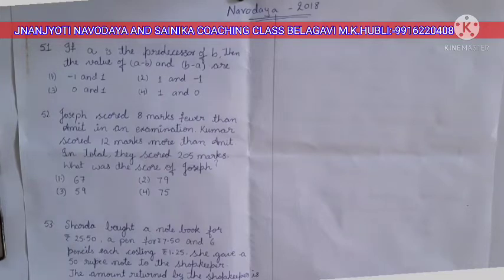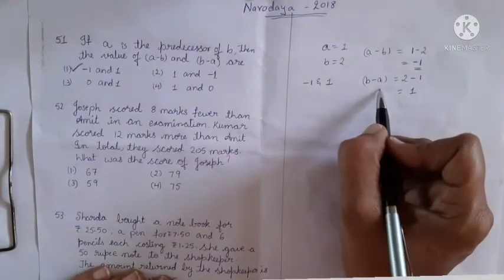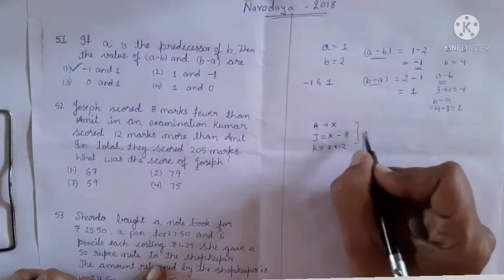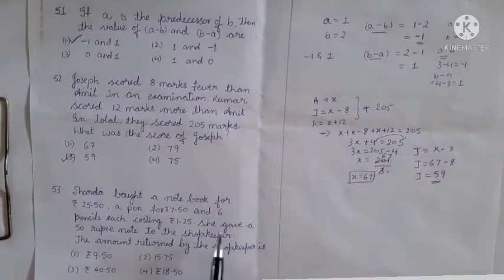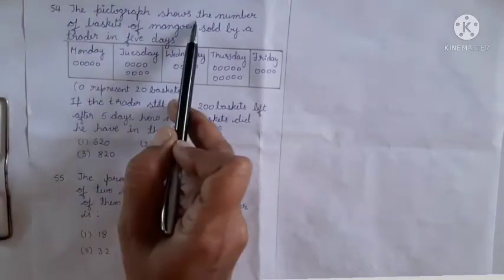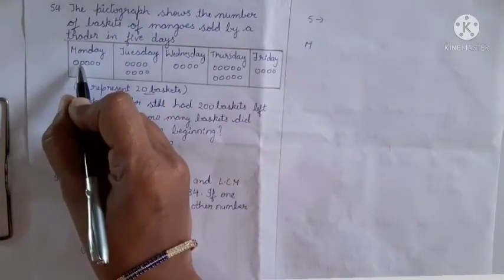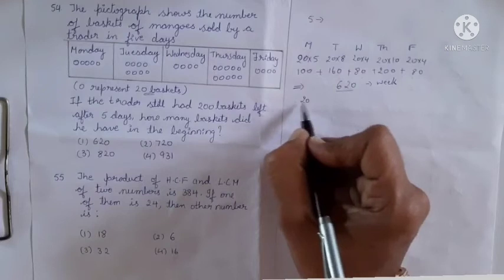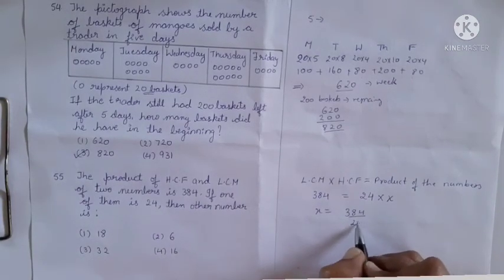Javahar Navodaya vidyalaya 2018Question paper solved...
mk. hubli